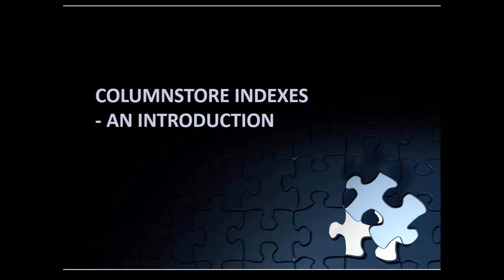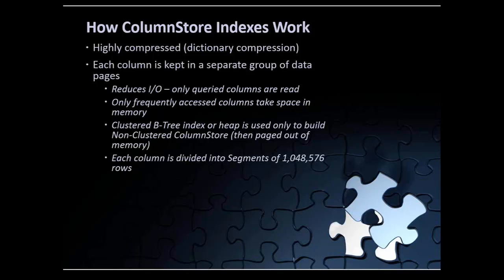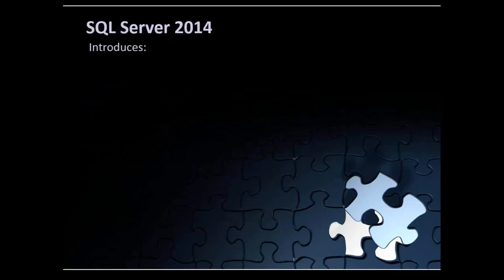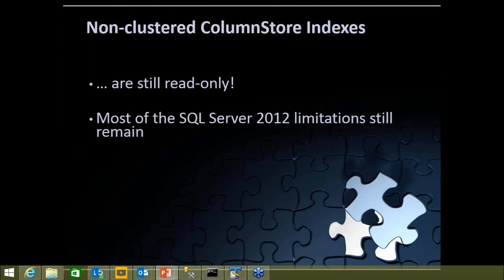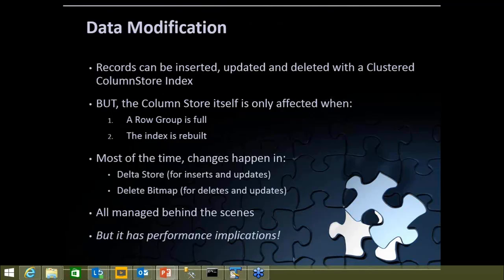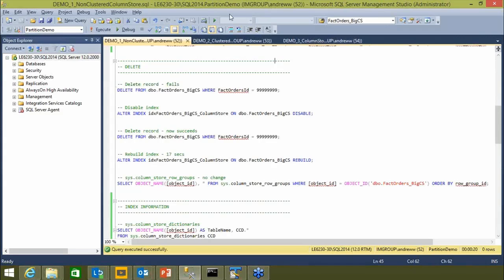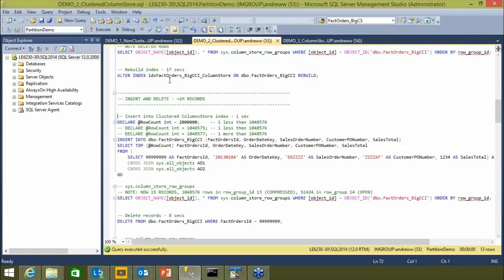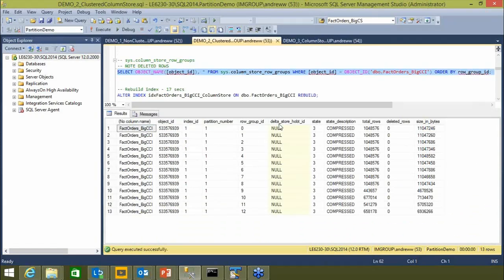The Microsoft SQL Server Webinar Series - SQL Server 2014 - ColumnStore Indexes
How good would it be if ColumnStore Indexes (introduced with SQL Server 2012) weren't restricted to non-clustered and read-only?  Well, in SQL Server 2014 they aren't.  See how the latest enhancements can add fire-power to your applications.  Explore how ColumnStore indexes can be towers of strength to support your analytic queries, squeezing your data into less space in the process.